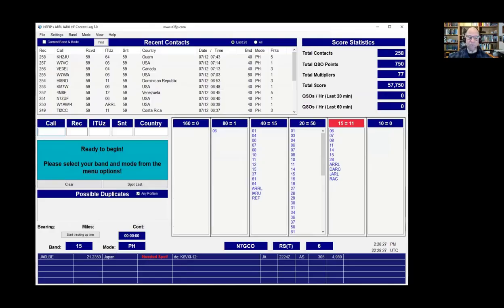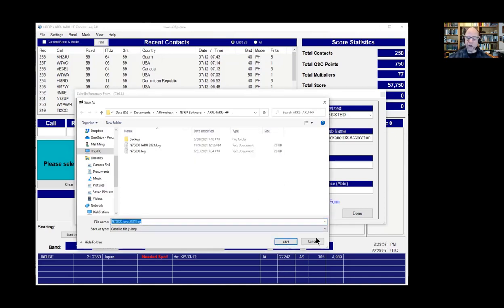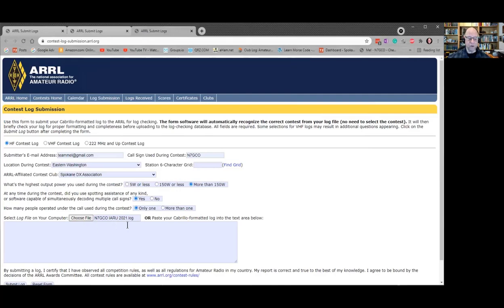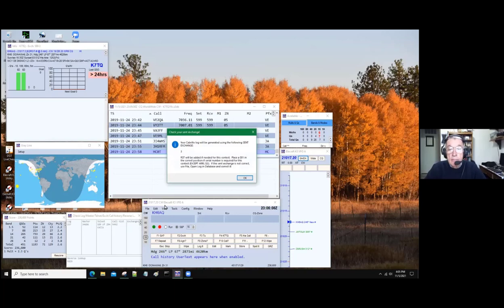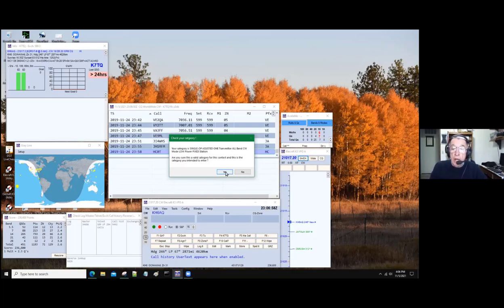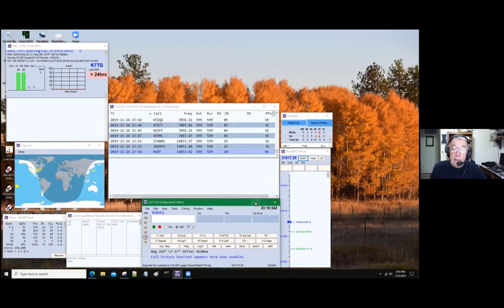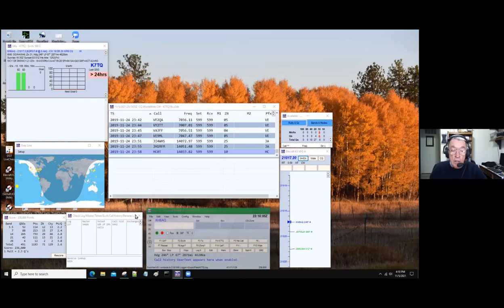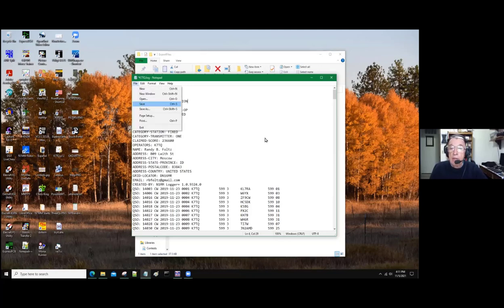How to Prepare and Submit a Cabrillo Log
After every contest you will want to submit a Cabrillo log.  In this short video we will show you how to do it in N3FJP Contest Loggers and N1MM+ Contest Logger